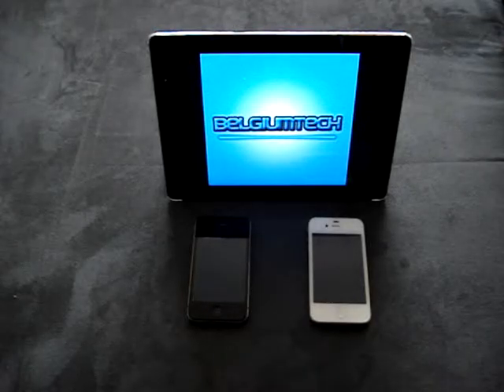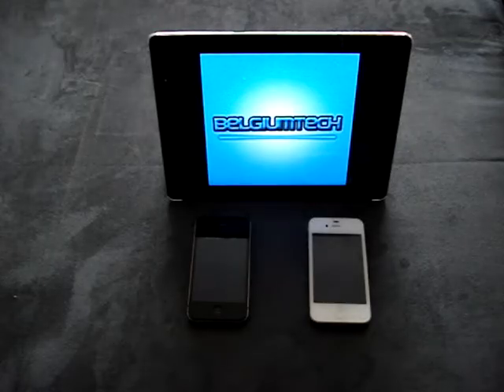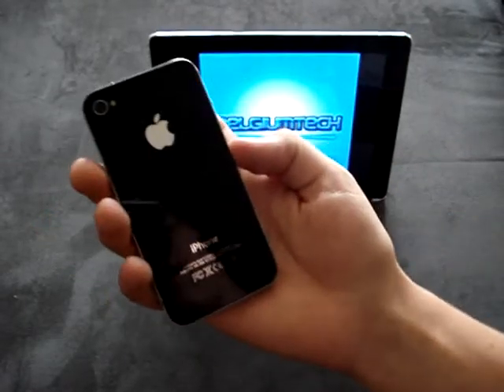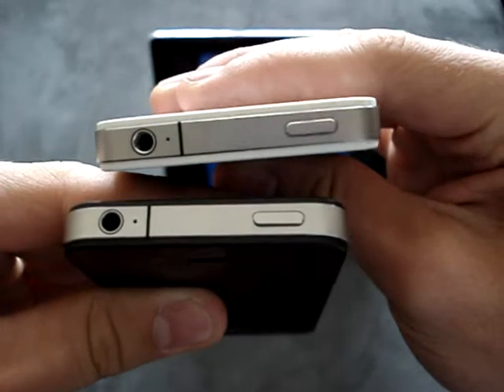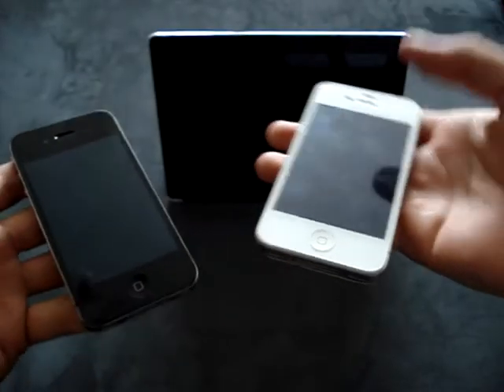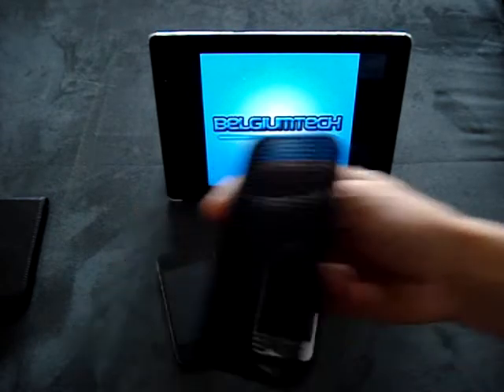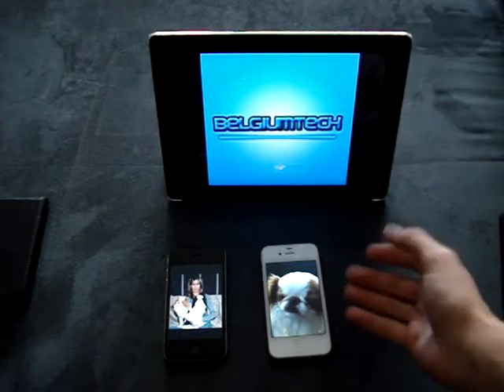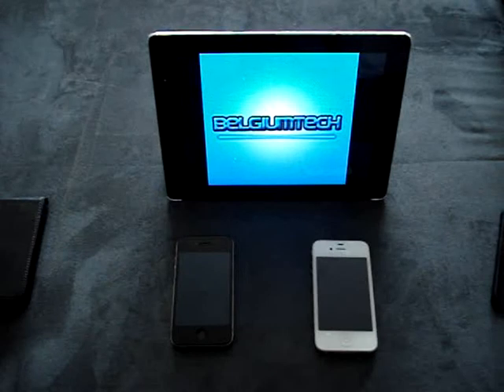White VS. Black iPhone! BelgiumTech.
My Links : Belgium-Tech

My Links : PhotographyJVD

Intro Maker